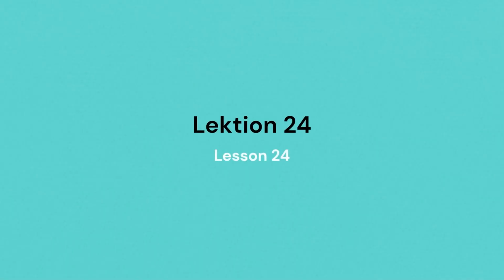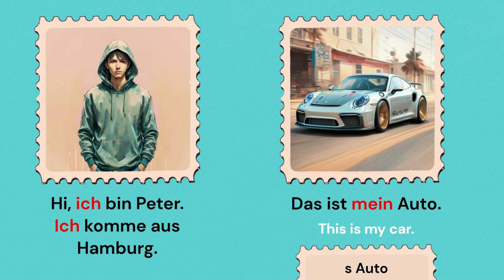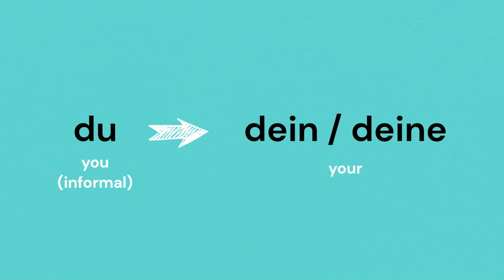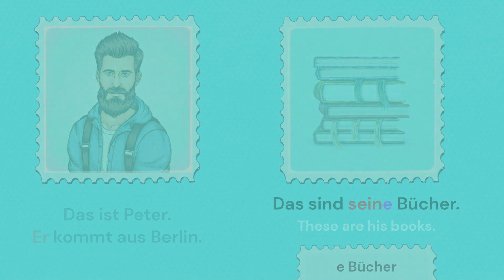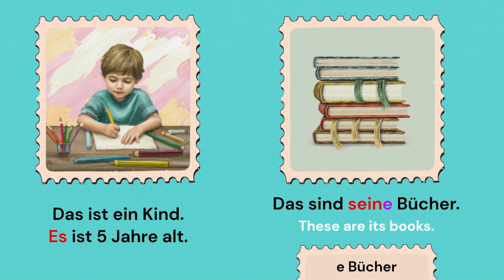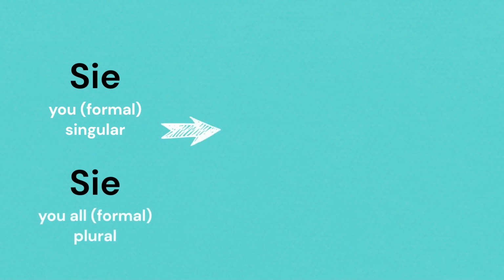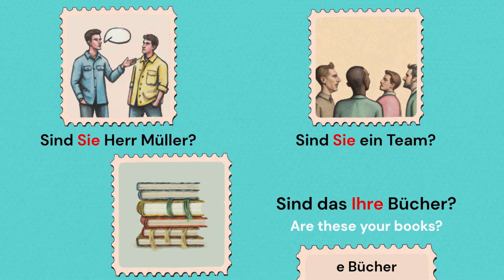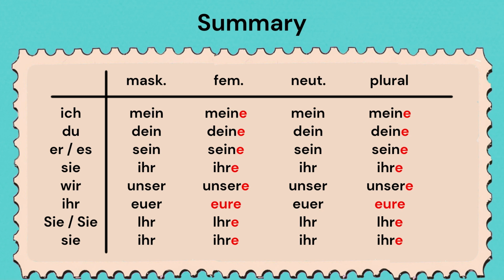A1 - Lesson 24 // Possessive articles// German for beginners // Your German Course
Your German Course Lesson 24 - Possessive articles (Nominative case)  //  Possessivartikel (Nominativ)

In Lesson 24, you will build on what you learned about German pronouns in Lesson 11 by exploring “Possessive Articles,” such as mine, yours, and his (mein, dein, sein) in the nominative case. For every pronoun in German, there is a corresponding possessive article.
This lesson will provide a detailed explanation of possessive articles, along with examples to clarify the topic. At the end of the video, you’ll find a summary table featuring all the possessive articles covered in the lesson.

German course online for free with easy to understand lessons on our youtube channel: Your German Course.